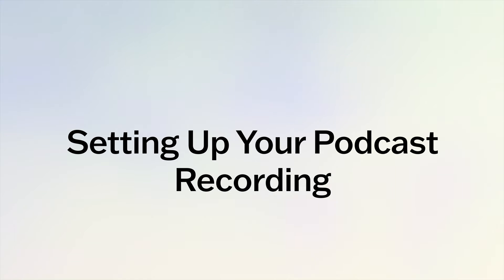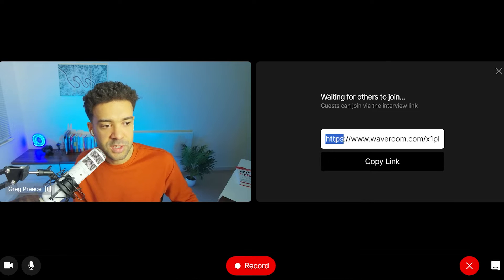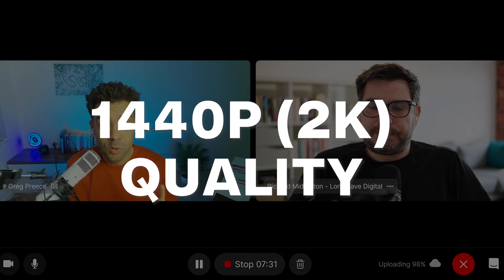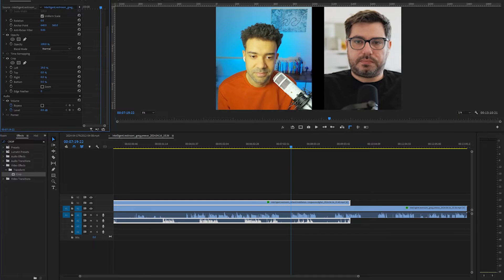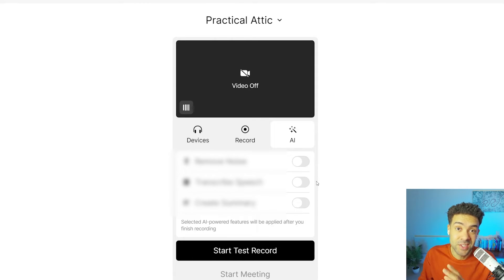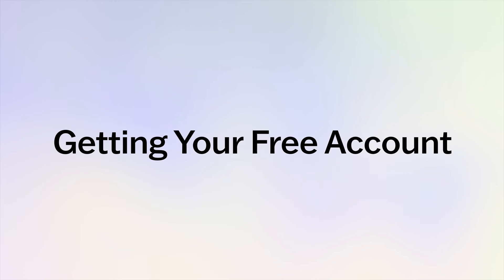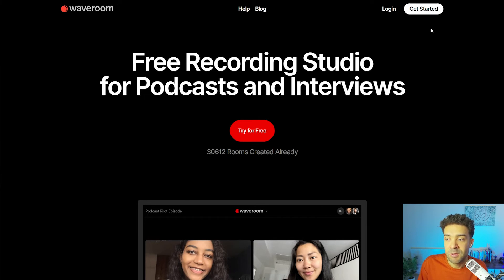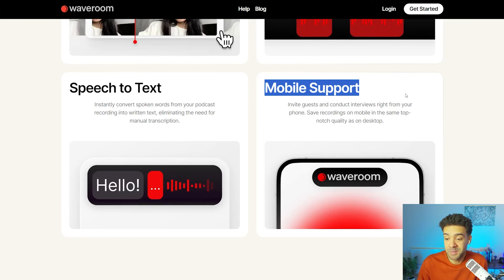This FREE Video Podcast Recording Software Is Insane!!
With so many podcasts starting each year, your new podcast needs great quality video and audio to stand out. High quality video podcast recording software can be expensive, which makes it even more insane that the great remote podcast recording software in this video is completely FREE!

Try Waveroom, a free recording studio for podcasts and interviews. Record episodes, collaborate remotely, and enhance editing with multi-track recording and AI-noise removal. All from your browser and for free.

I'm pretty sure that I've found the best free video podcast recording software so far with this one.

00:00 Intro
00:48 Starting A Recording
02:44 AI Features
05:44 Getting A Free Account